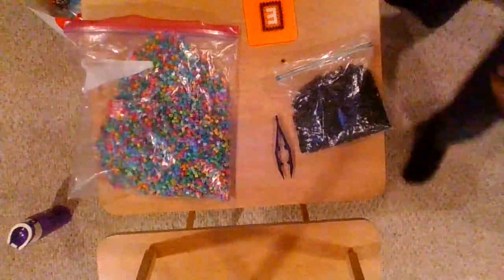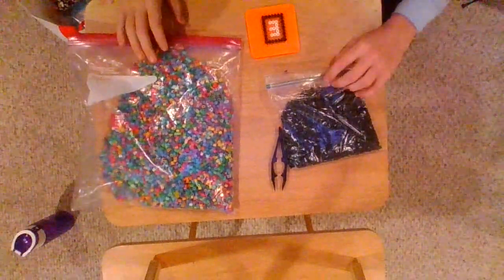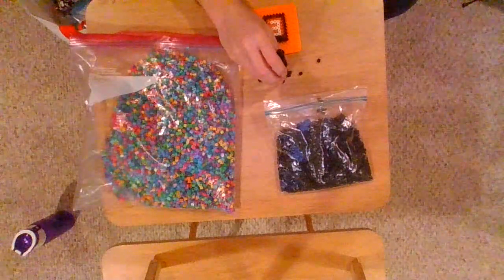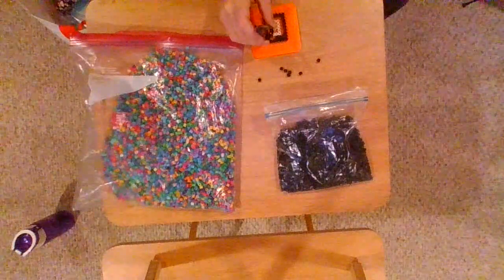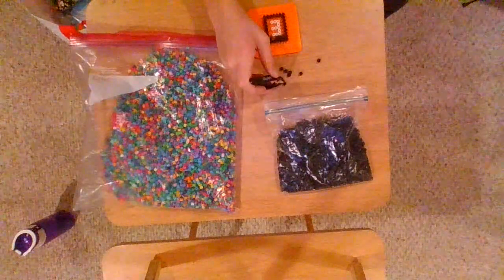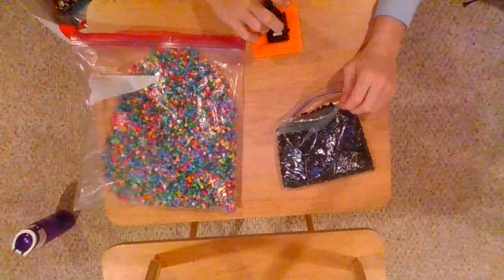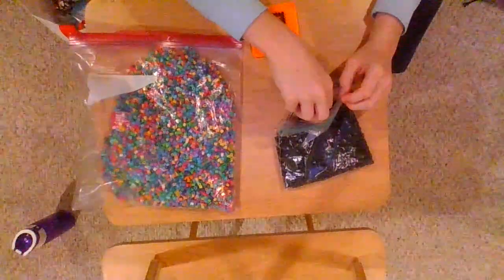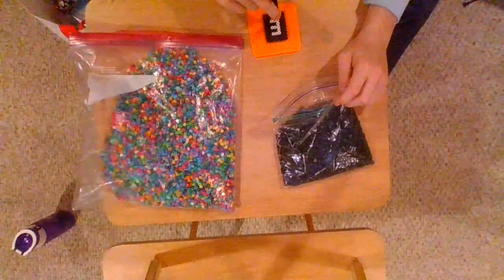Pearler beads MJF and company hufflepuff standard necklace